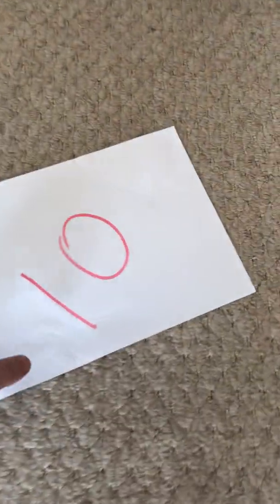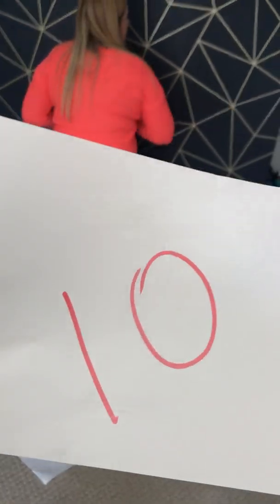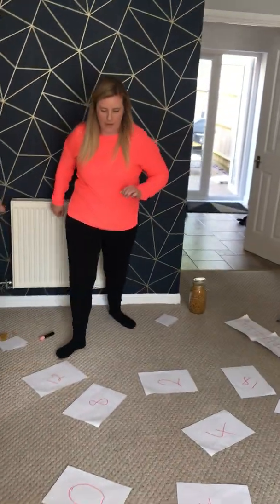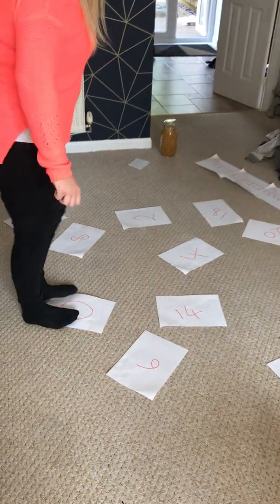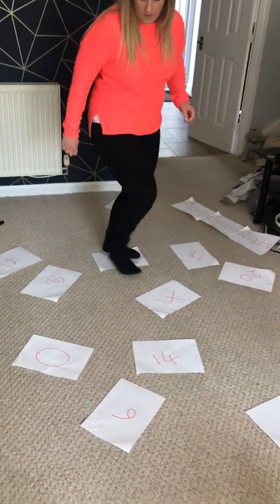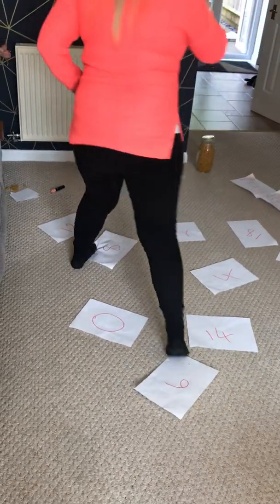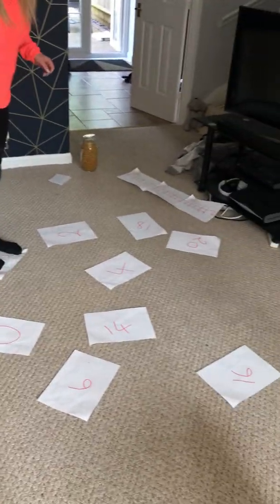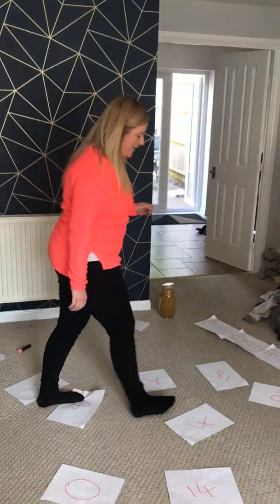Year 1 - Wednesday's Maths Lesson